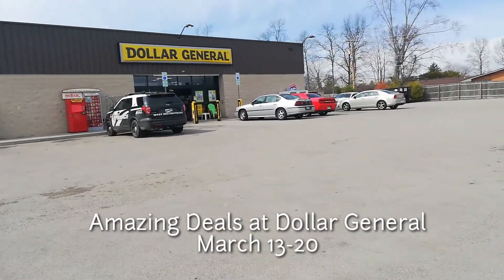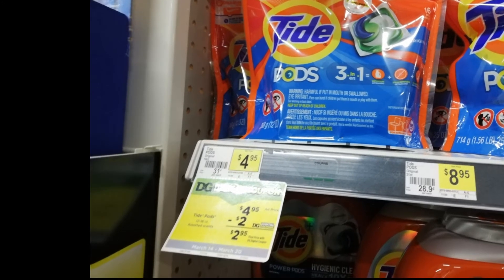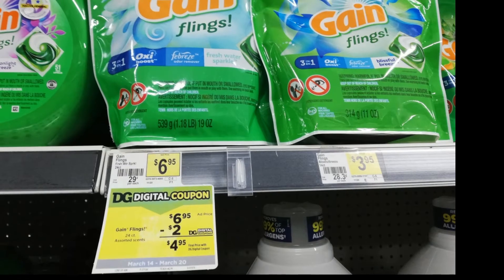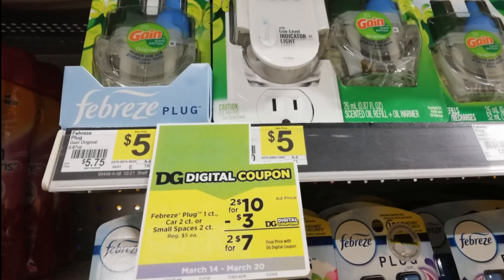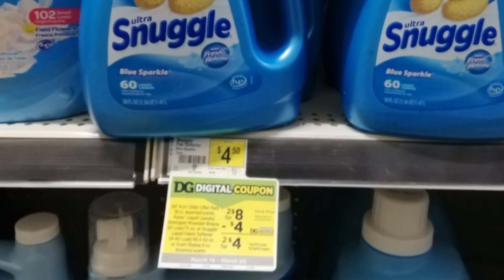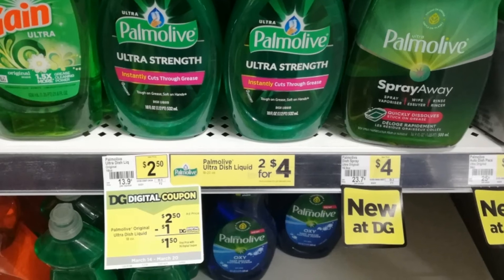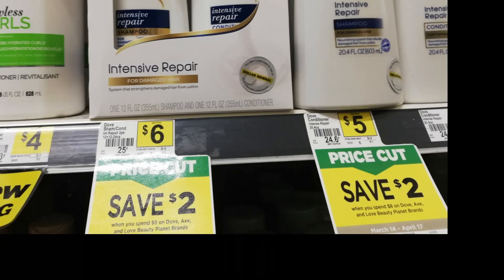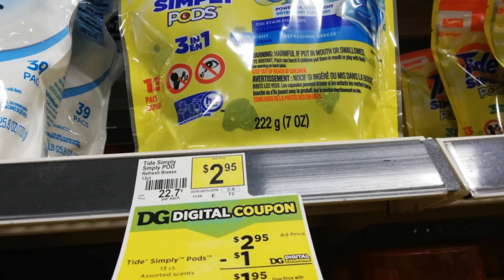AMAZING DEALS for 3/20/21 || Digital Coupons at Dollar General